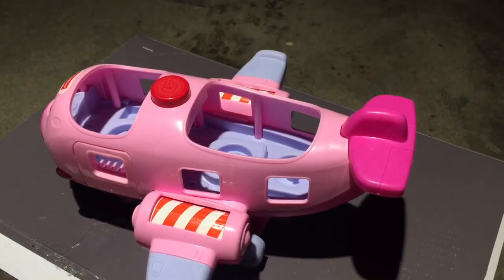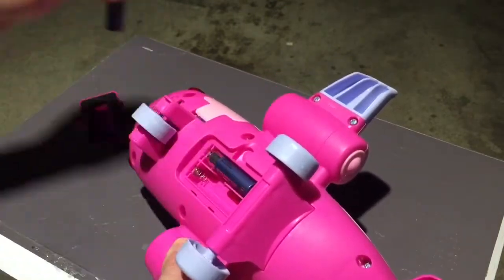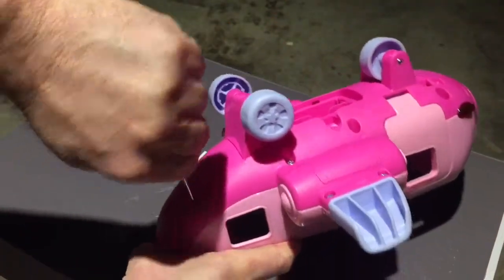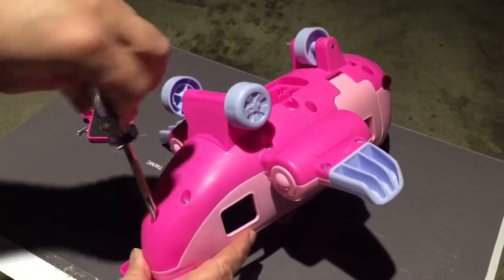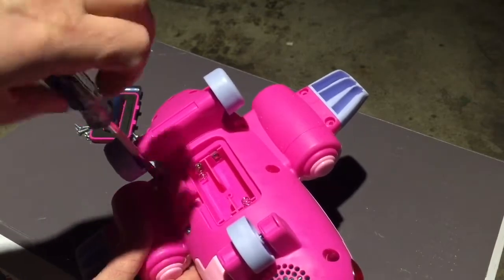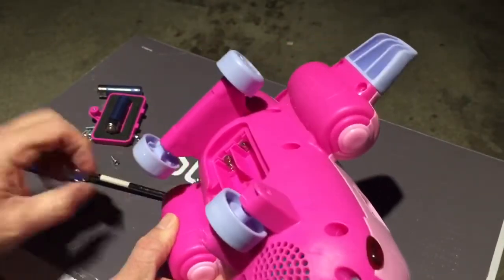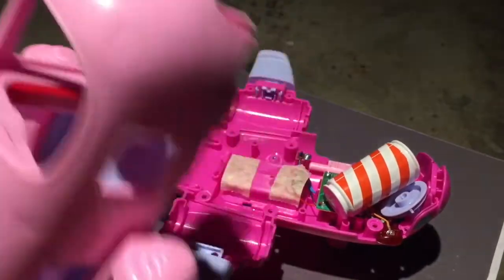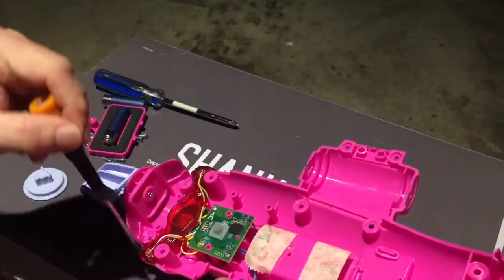Exploring Circuit Bending - Fisher Price AirPlane Disassembly and Treehouse Short Circuit